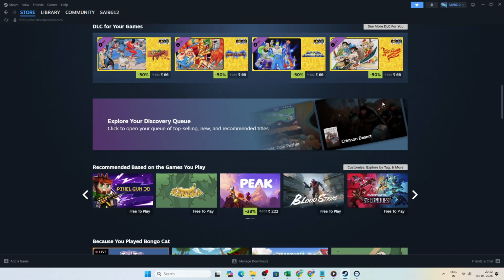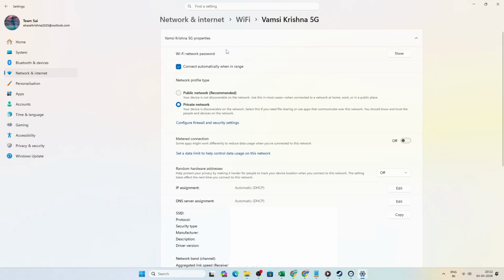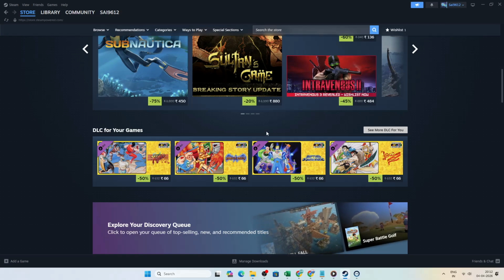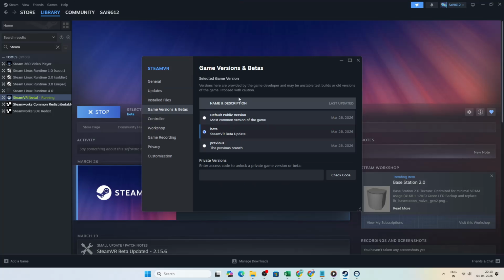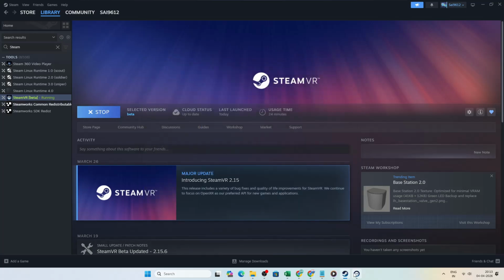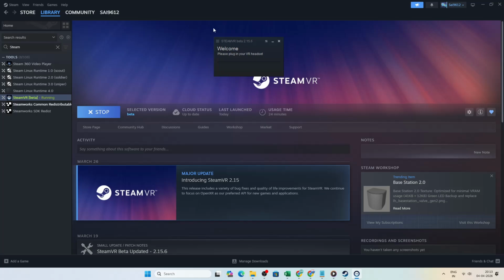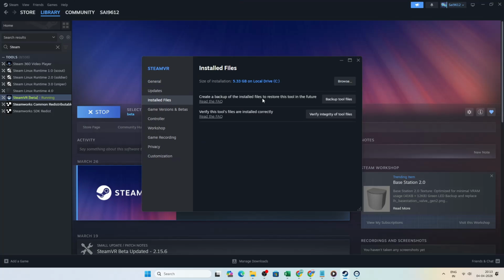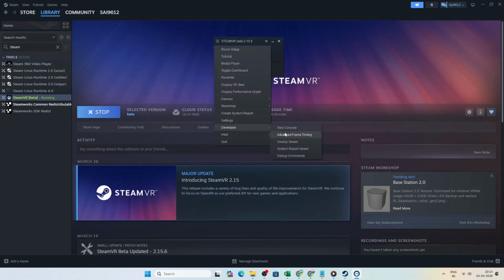How To Fix Steam VR Error Code 450 (Step By Step)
Learn how to fix Steam VR Error Code 450 with this quick and easy troubleshooting guide. If your SteamVR is not working or your headset is not detected, this tutorial will help you repair the connection and eliminate Error 450 for good.